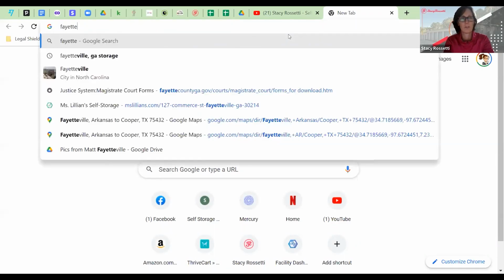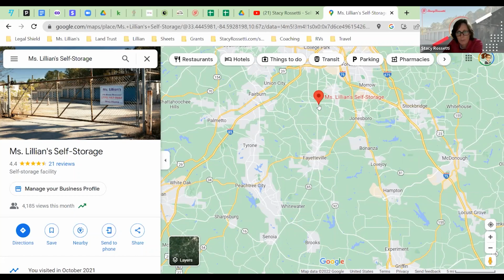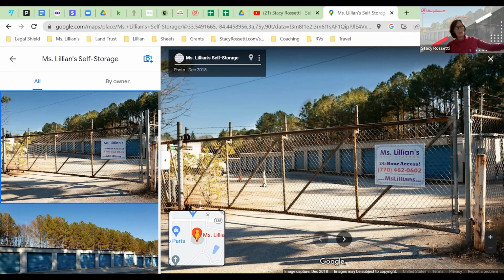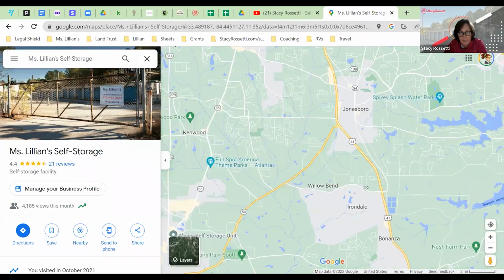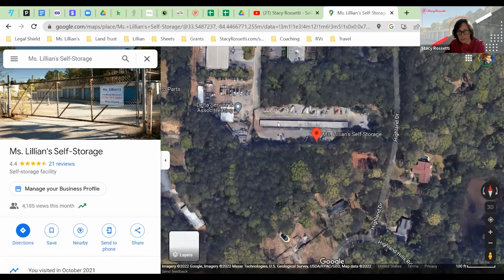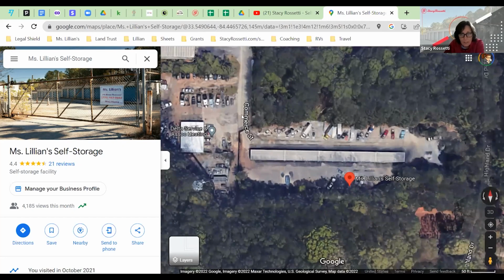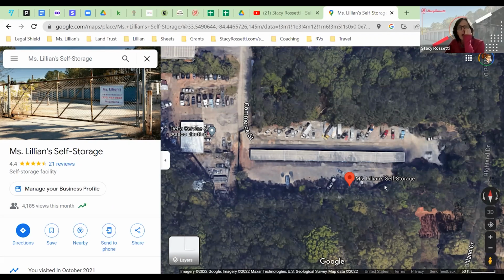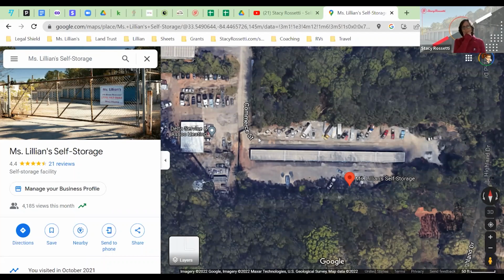Virtual Tour for My Self Storage Investment